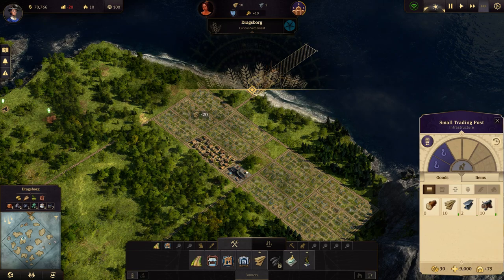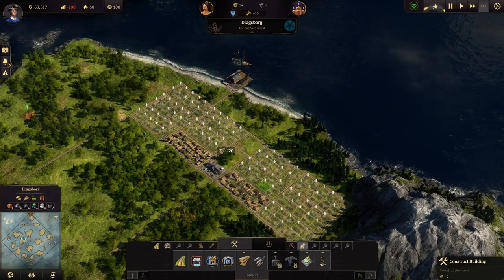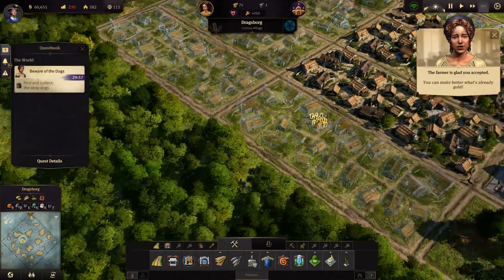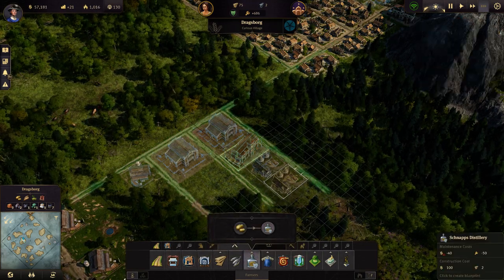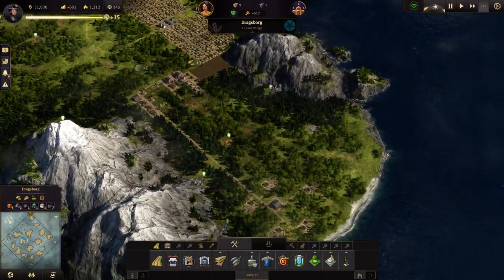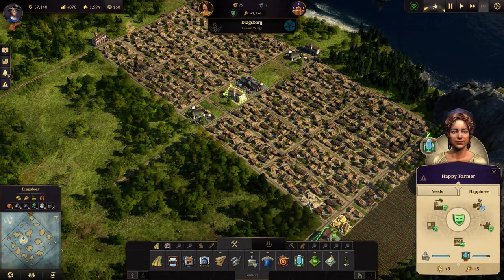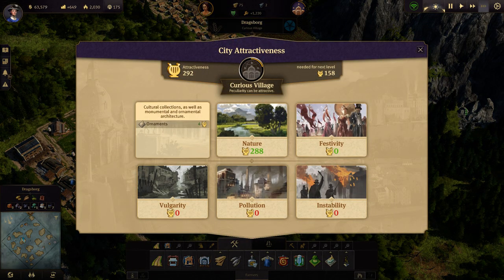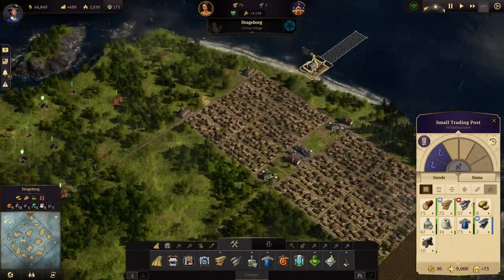Anno 1800 ~ Tutorial Game ~ Farmers ~ The first island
After writing the; Anno 1800 – The first Island ~ Sandbox Game blog*, I thought, lets make a play-through of the steps described in the blog**.